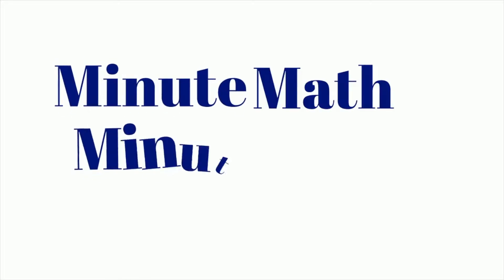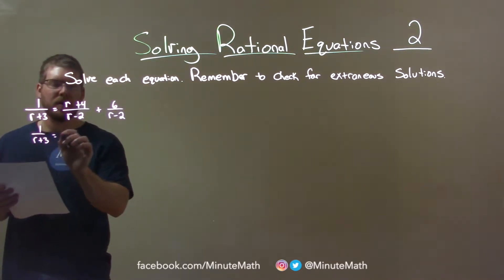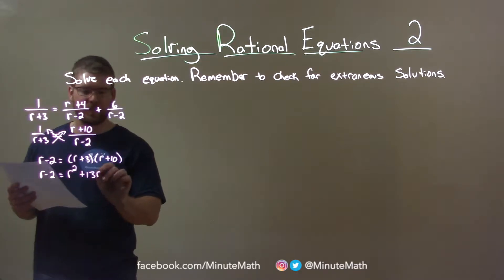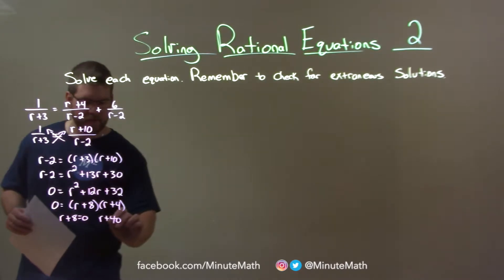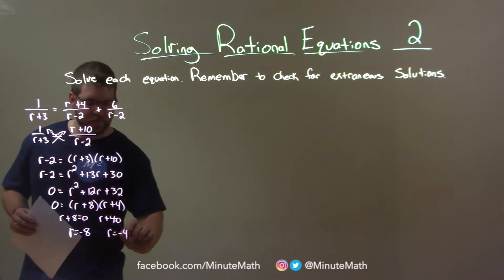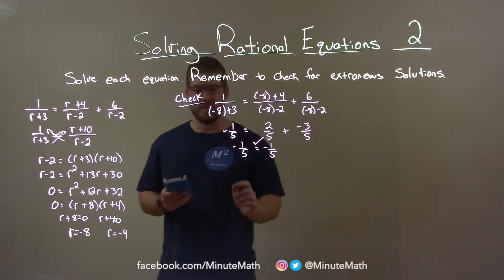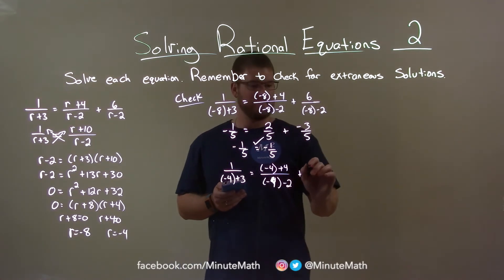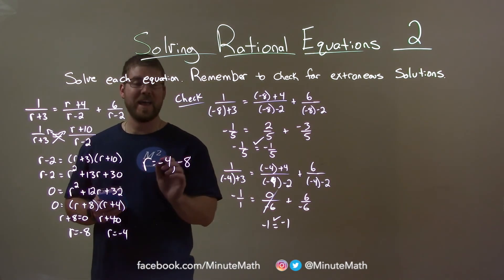Solve 1/(r+3)=(r+4)/(r-2)+6/(r-2)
In this math video lesson on Solving Rational Equations I solve the equation 1/(r+3)=(r+4)/(r-2)+6/(r-2). This video discusses how to solve a rational equation (an equation with fractions) for a variable and check for extraneous solutions.